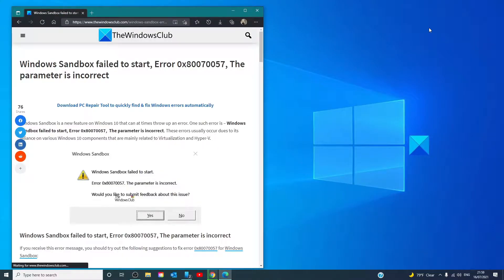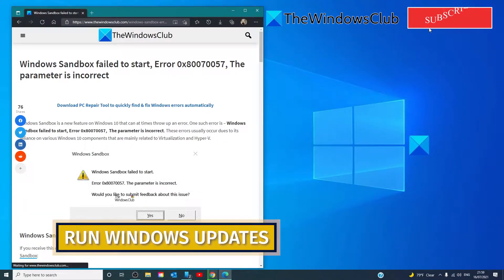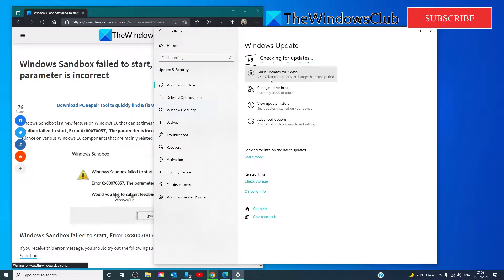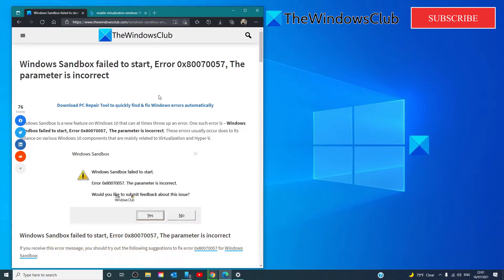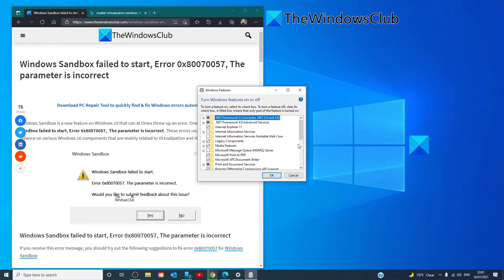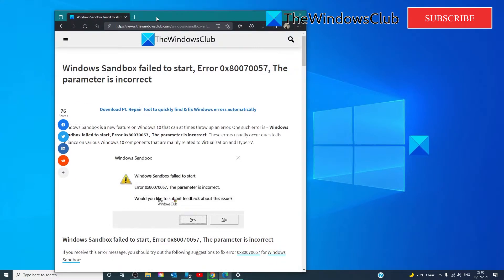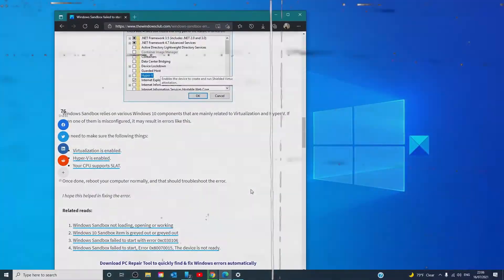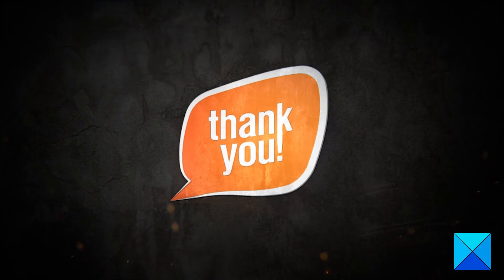Windows Sandbox failed to start, Error 0x80070057, The parameter is incorrect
Windows Sandbox is a new feature on Windows 10 that can at times throw up an error. One such error is – Windows Sandbox failed to start, Error 0x80070057,  The parameter is incorrect. These errors usually occur dues to its reliance on various Windows 10 components that are mainly related to Virtualization and Hyper-V.

Try these following fixes and suggestions:

1] Run Windows Update

2] Ensure that Windows Sandbox is supported on your system

Timecodes:
0:00 INTRO
0:34 RUN WINDOWS UPDATES
1:01 CHECK CONFIGURATIONS